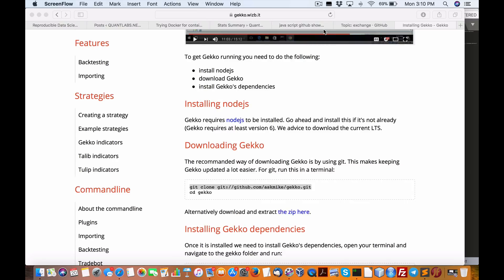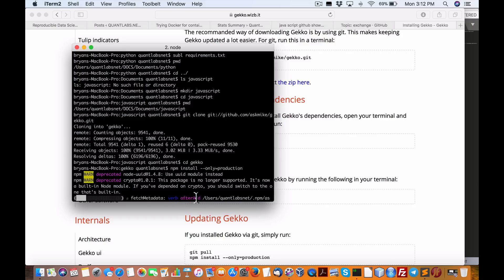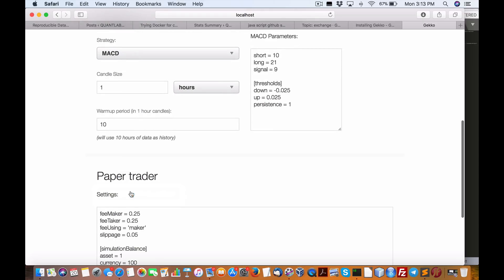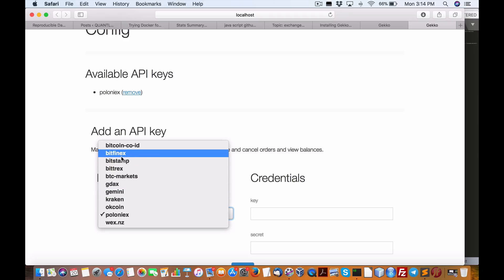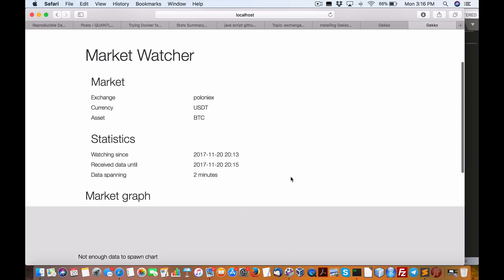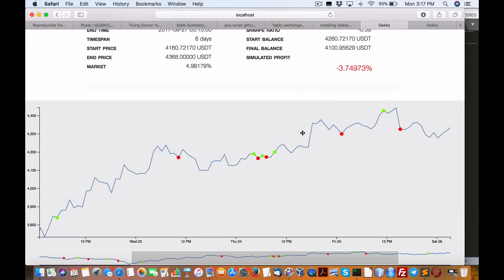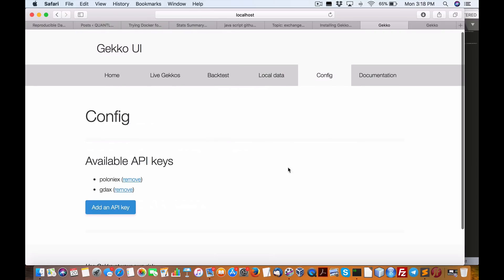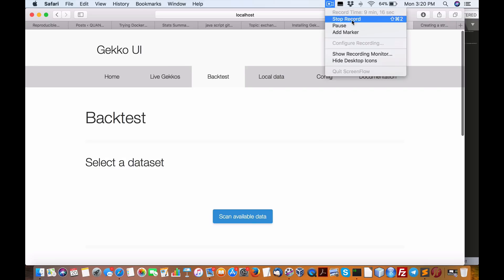Experimenting with Gekko Javascript open source cyrpto currency trading bot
This is pretty intuitive but powerful somewhere but I am just playing around TBH